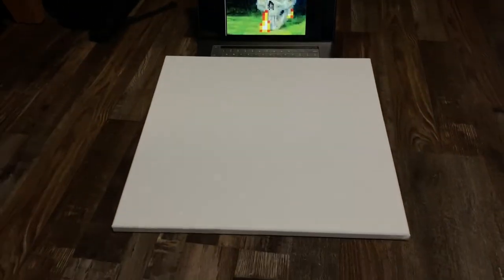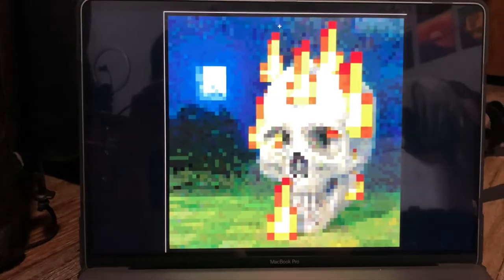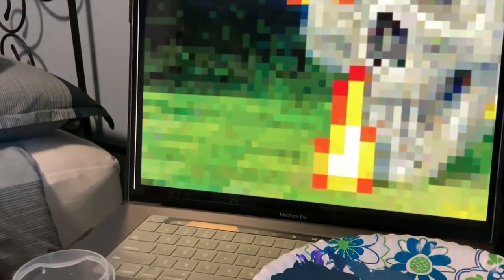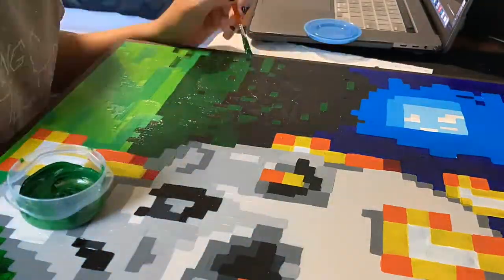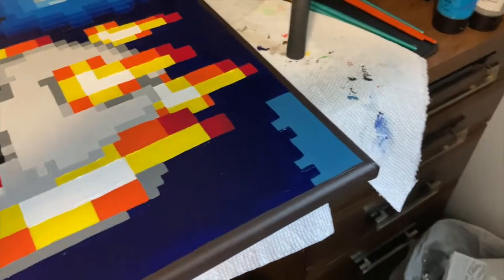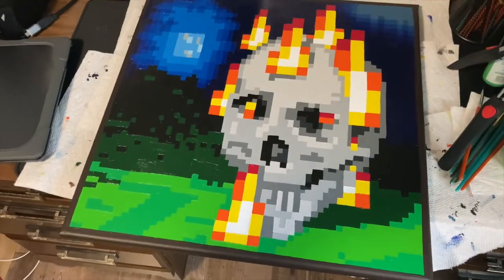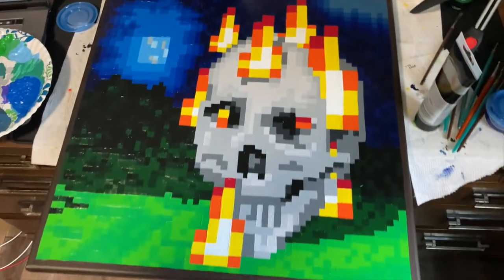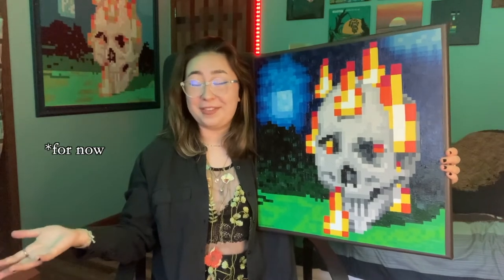Making the 'Skull On Fire' Minecraft Painting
In this video, I show you how I made the 'Skull on Fire' painting from Minecraft! The canvas in this video is 20X20 inches and I used acrylic paints to make it! I'm sending this painting to a popular Minecraft content creator as a little 'thank you' gift for helping get rid of my boredom during the 2020 lockdown.